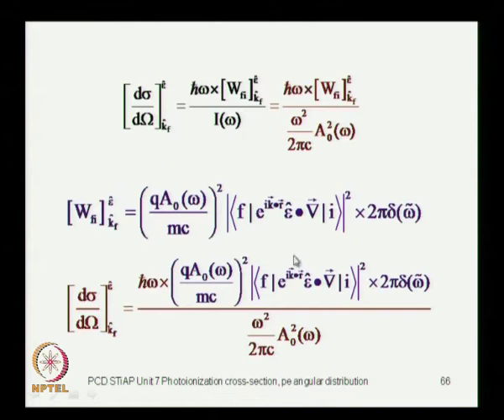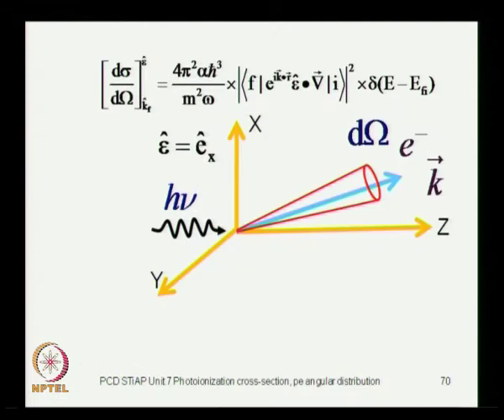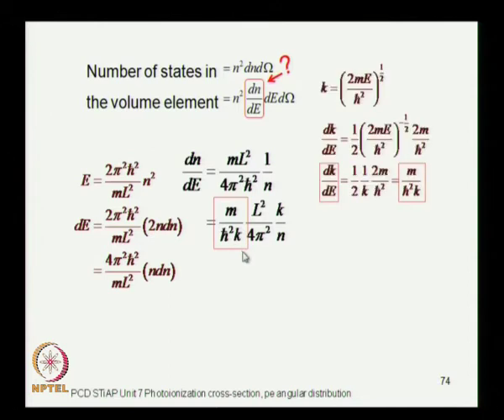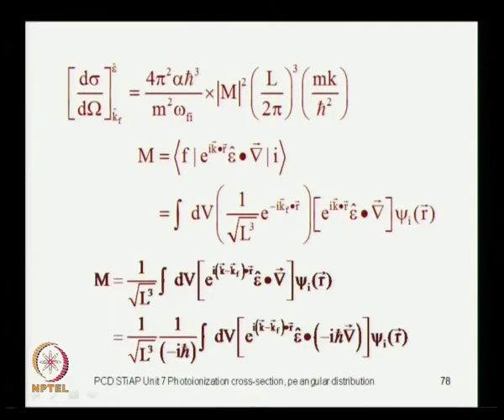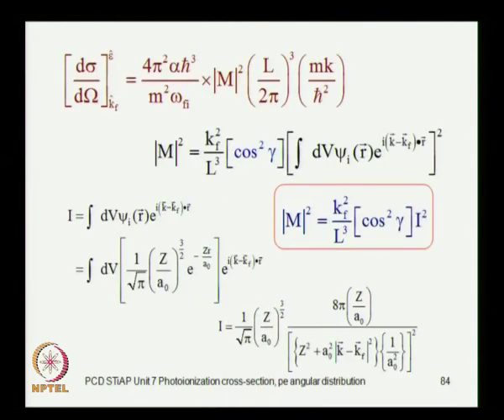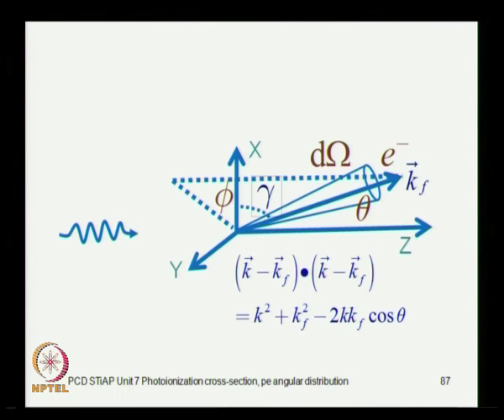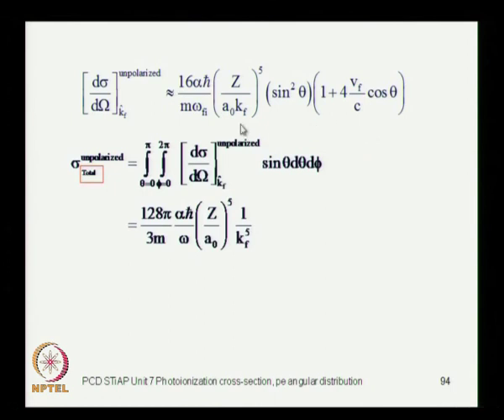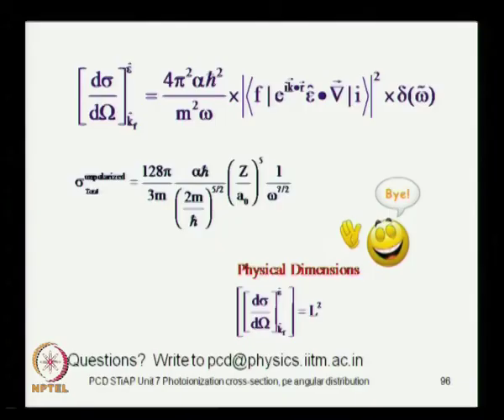Mod-01 Lec-33 Atomic Photoionization cross sections, angular distributions of photoelectrons - 3